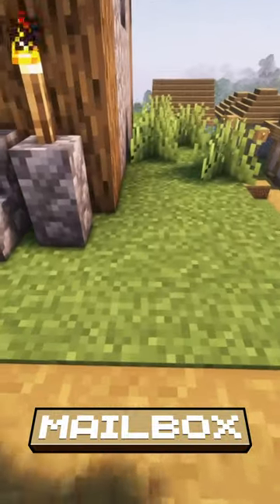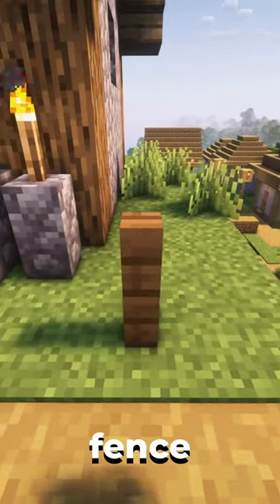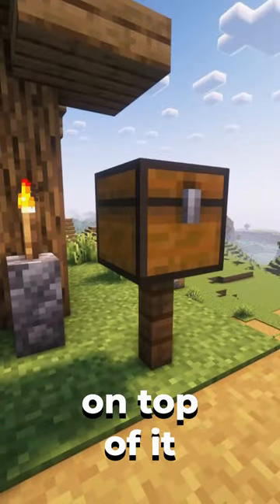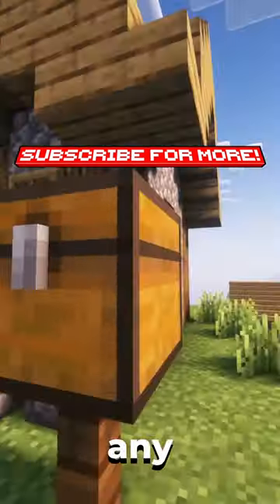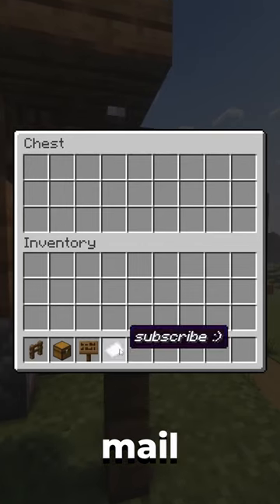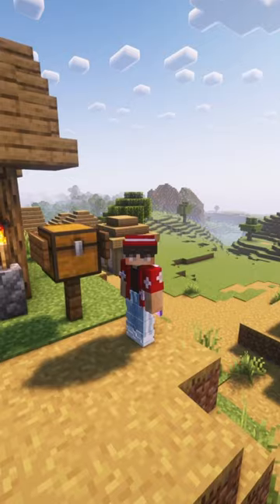How To Make A Mailbox In Minecraft! 📫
This is how to make a simple and easy mailbox in Minecraft!